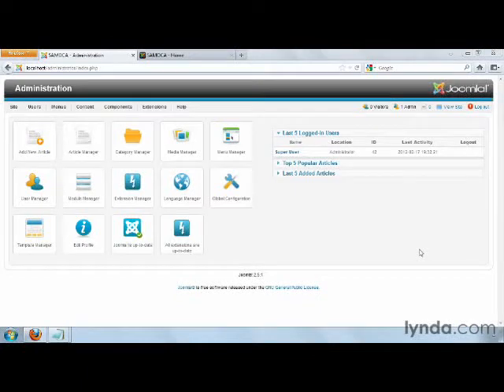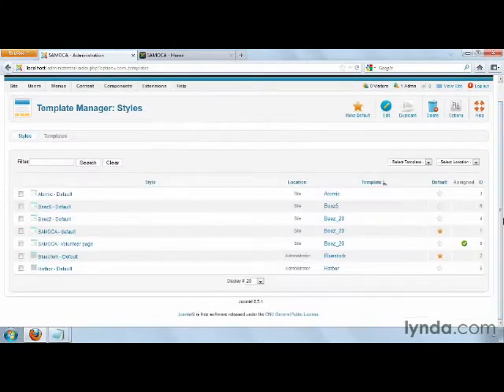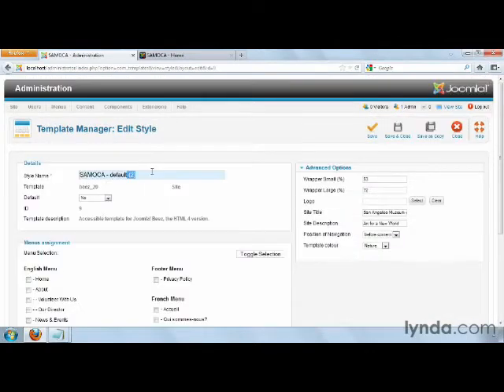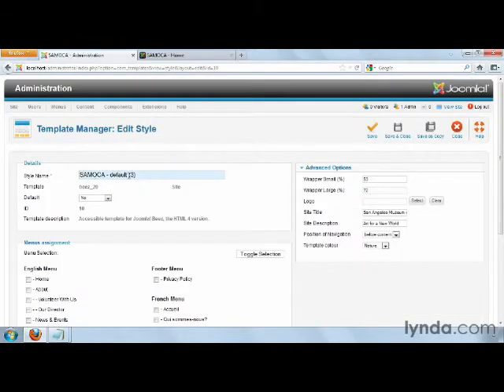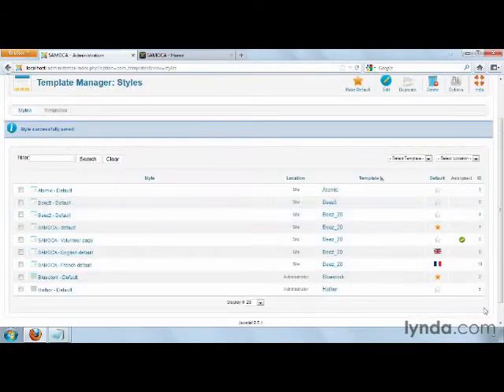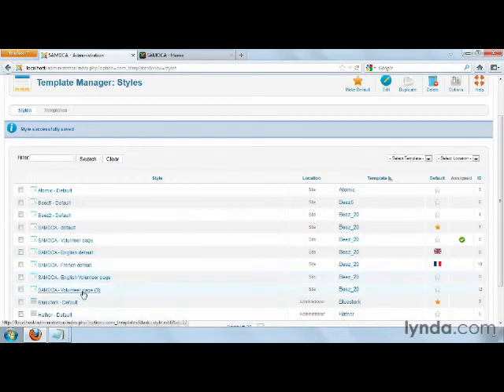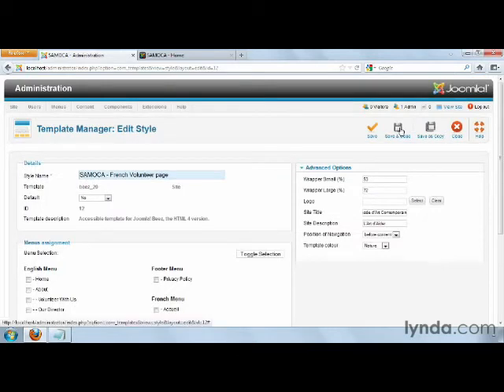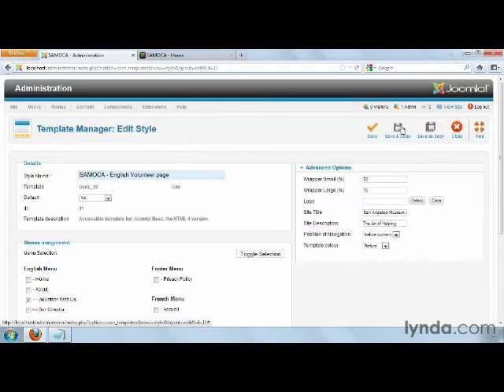95699 11 09 SC11 tempstyles